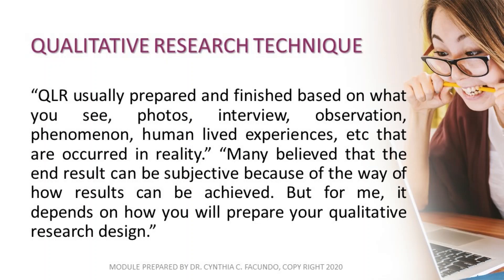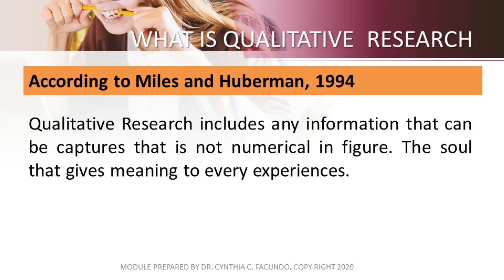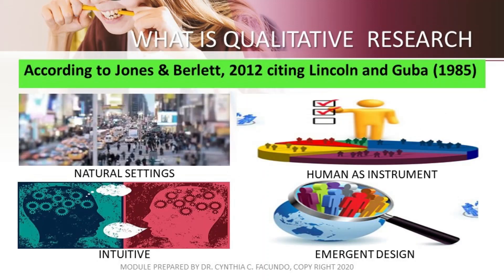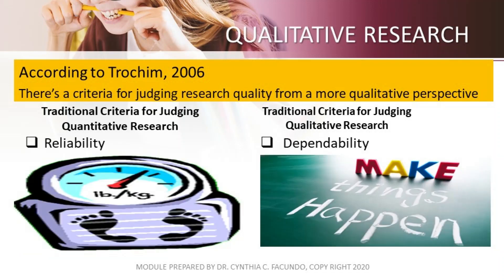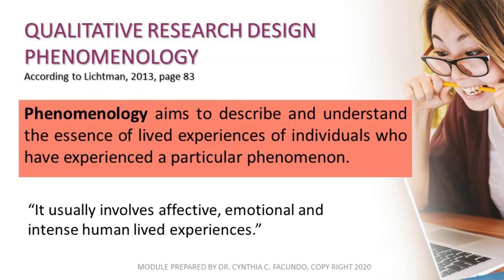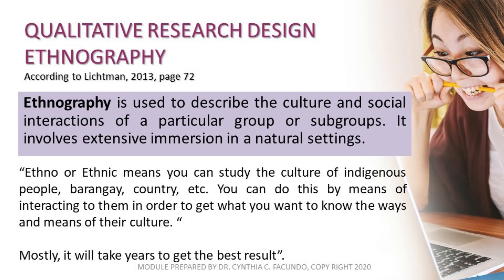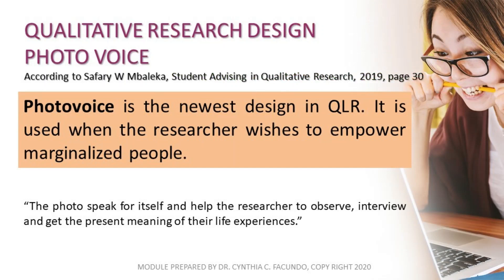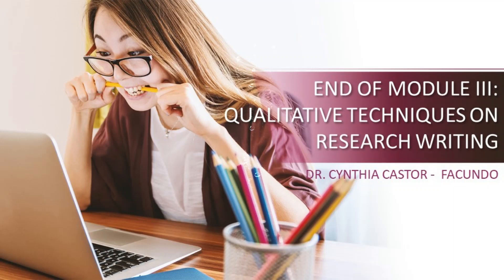Qualitative Techniques on Research Writing Module III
Under Qualitative Research Designs there are ten (10) QLR Design that we may used:  The following are
1. Case Study
2. Phenomenoloy
3. Delphi Techniqie
4. Narrative Inquiry
5. Action Research
6. Ethnography
7. Appreciative Inquiry
8. Photovoice
9. Ceitical Research
10. Grounded Theory

This topics will enhance your analogy on how to produce a qualitative research methods.  A coding technique is needed for this design.

This is part of Module I to VI

Understand Research in the Field of Business
How to prepare research in Business
Easy Understanding of Business Research
Easy Understanding of Research
What is Research Method
Research 101
Business Research
Qualitative Research
Quantitative Research
Mixed Method of Research
How to prepare your Research Title
Research Title
Research
Analogy of Research
Research Title for Financial Management
Financial Management
Research Title for Human Resource Management
Human Resource Management
Reaserch Title for Operation Management
Operation Management
Research Title for Marketing Management
Marketing Management
Cynthia Castor
Cynthia Castor Facundo
Ching Castor
Cynthia Facundo
Ching
AQRA
Safary W Mbaleka

Originally Created by Cynthia Facundo for Cavite State University..